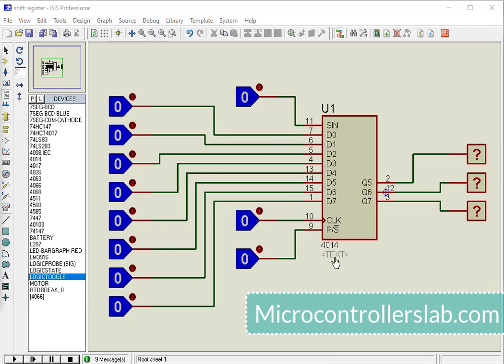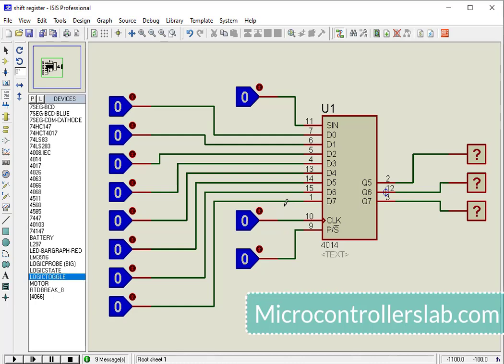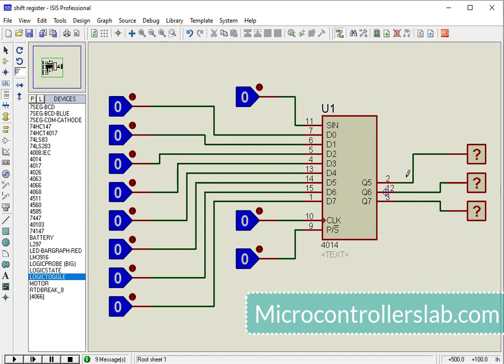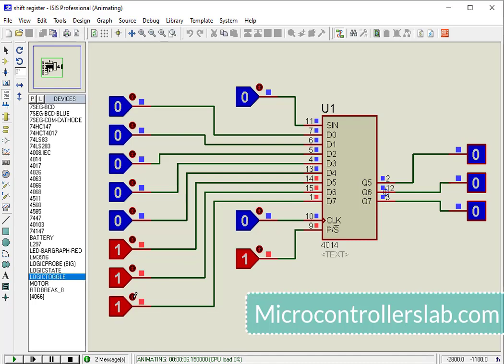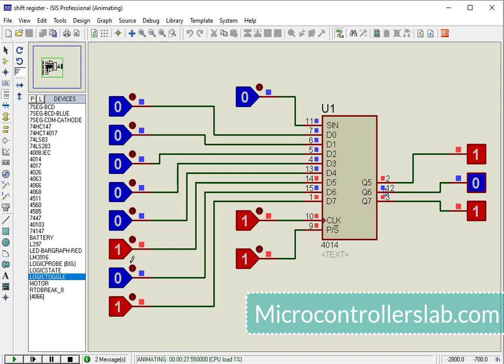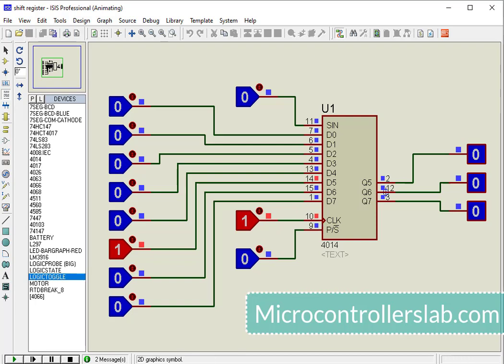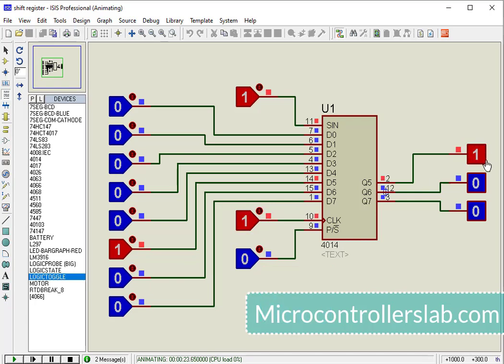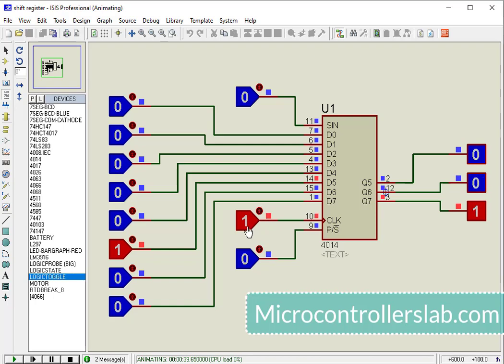CD4014 8 bit shift register IC Proteus Simulation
CD4014 8 buit stage shift register IC

how to use CD4018 in serial mode and how to use in parallel mode.

data transfer example with proteus simulation and step by step guide